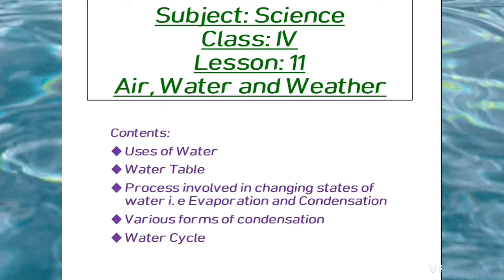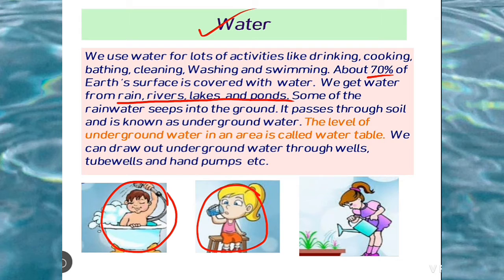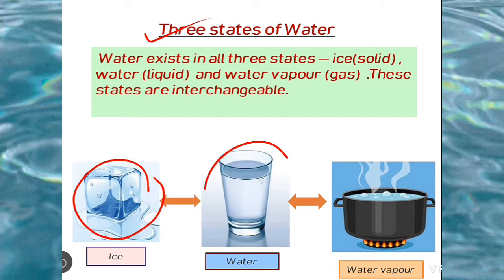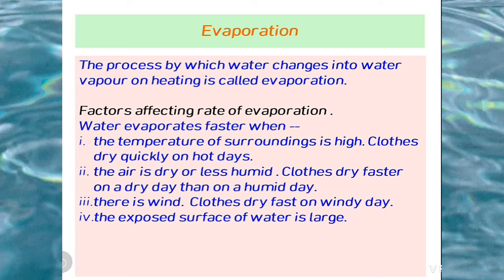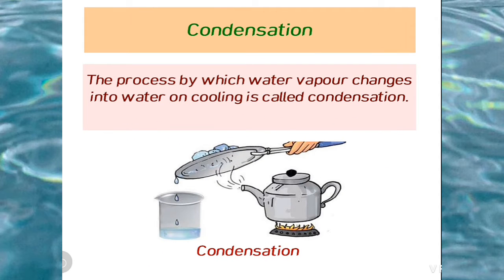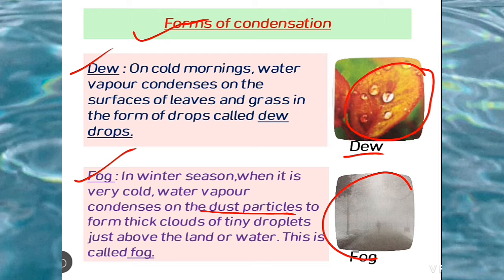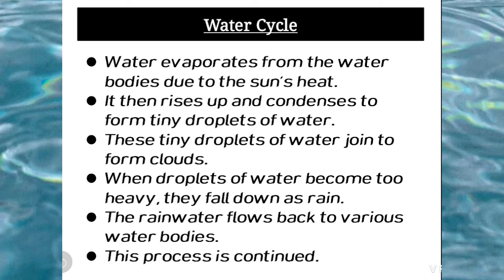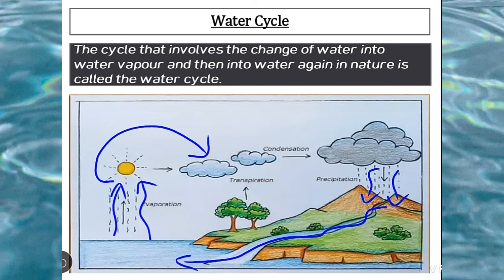Air, water and weather l Forms of Condensation